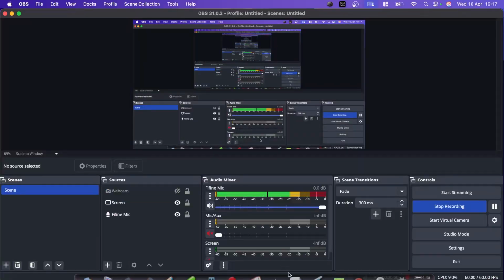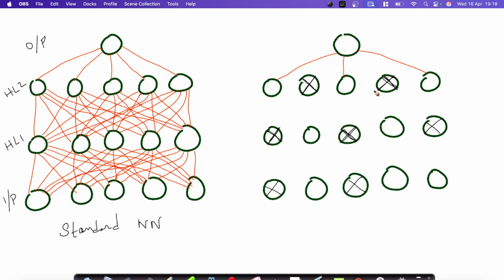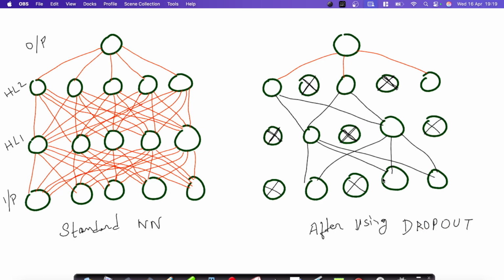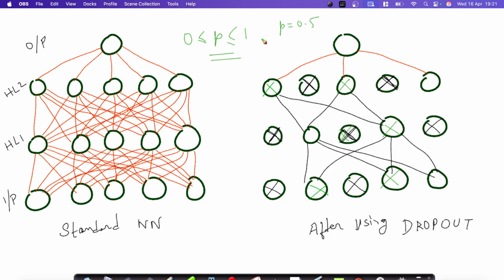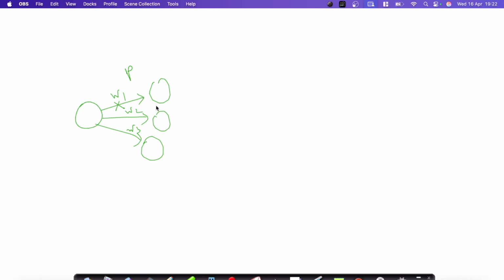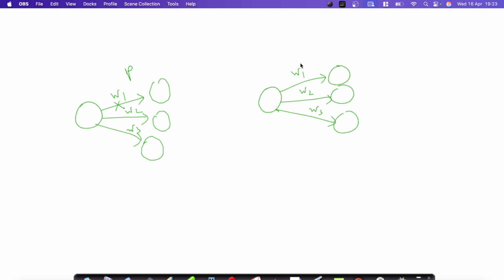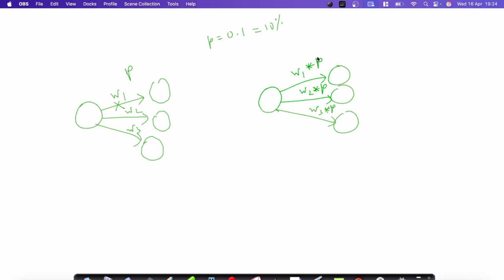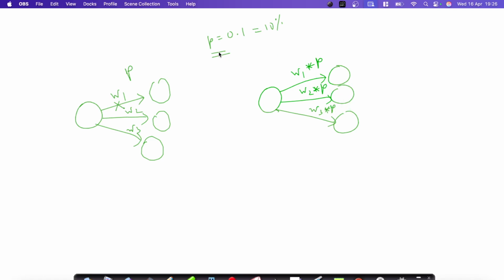13. Dropouts in Deep Learning | Satyaam Raha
Learn the concept of dropout thats extensively used in Deep Learning

Dropouts in Deep Learning | Satyaam Raha

Let me know if you have any questions or doubts in the comment section below.